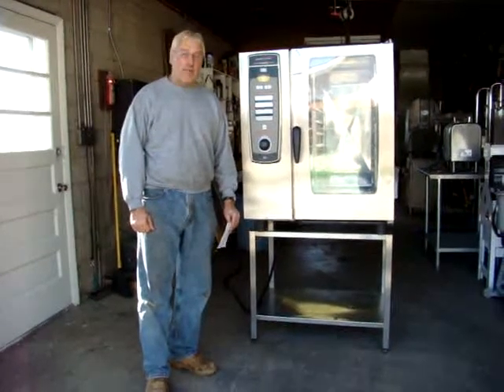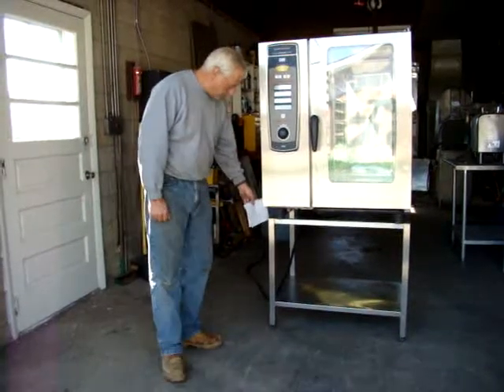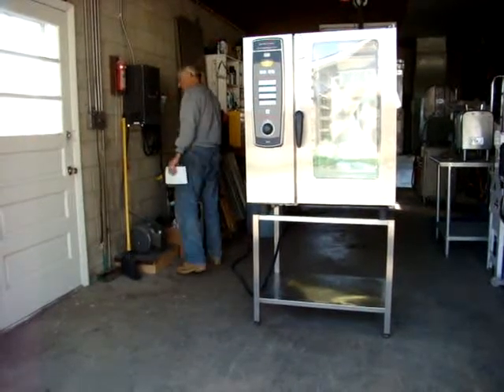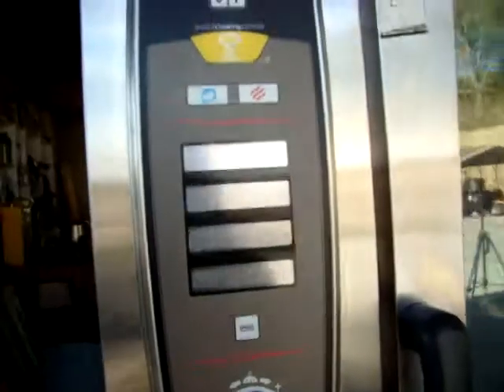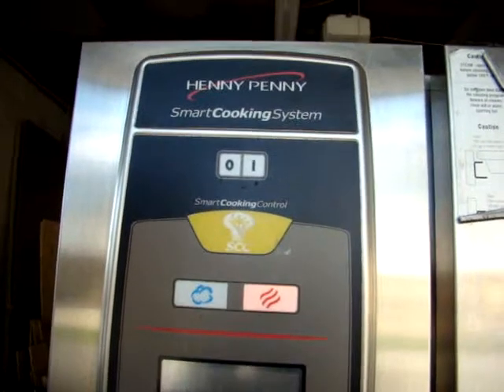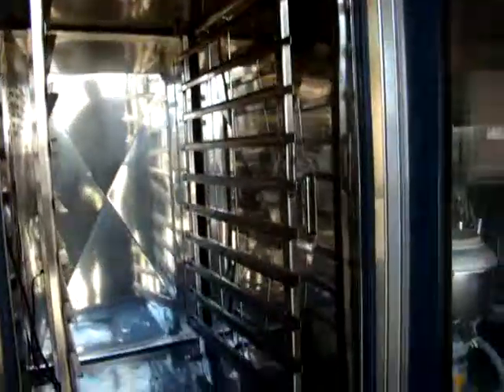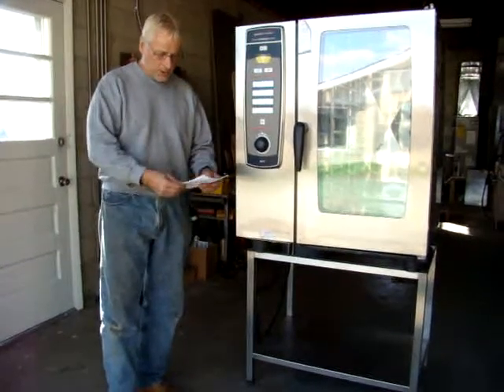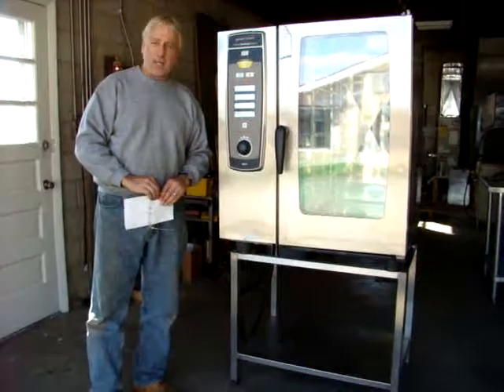06 Henny Penny SCE101 Electric Combination Convection Steamer Combi Oven on eBay!